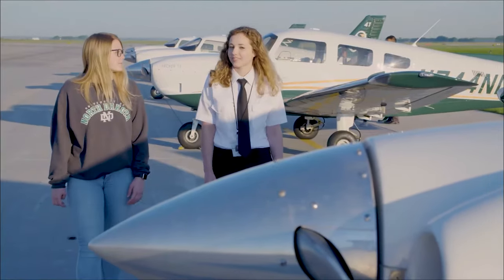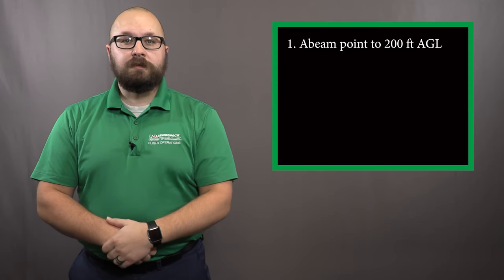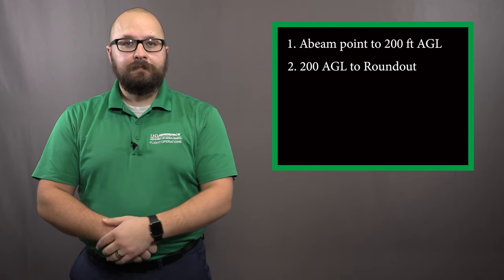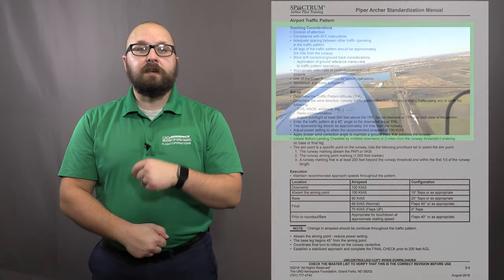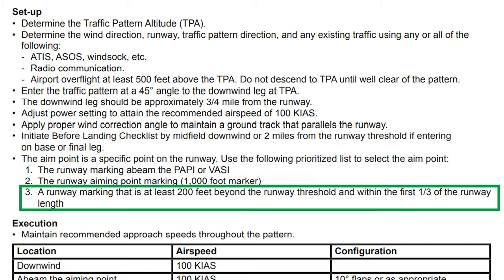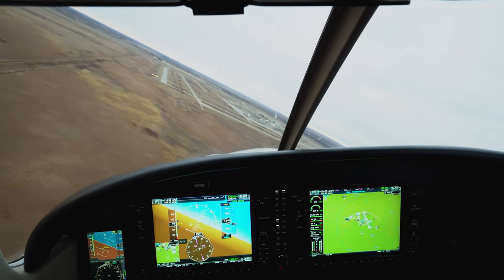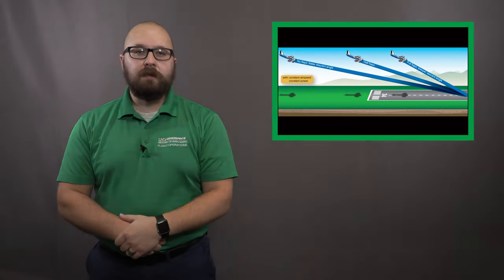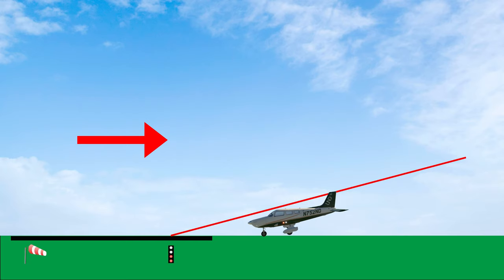Landing Series Part 1: From your Abeam Point to 200 FT. AGL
Part 1 of our landing series reminds us that the start of a perfect landing begins with the perfect traffic pattern. Join us as we focus on the Traffic Pattern starting from the Abeam Point down to 200 FT. AGL in the quest for the perfect landing.